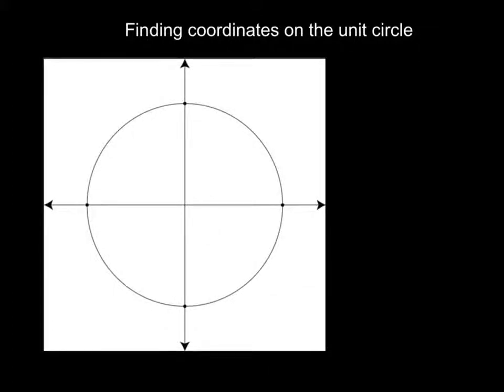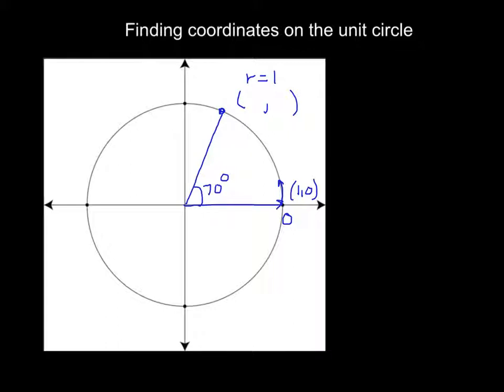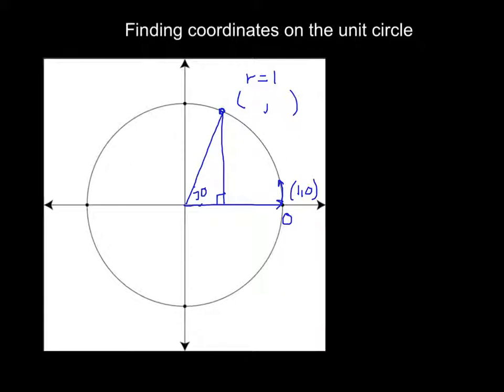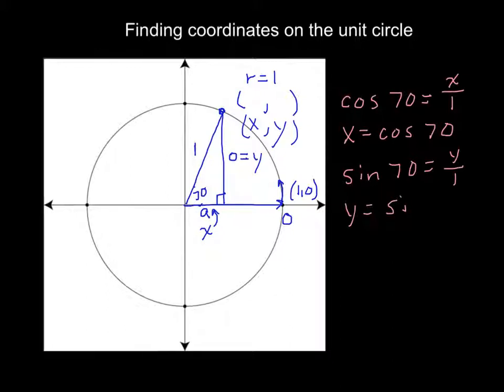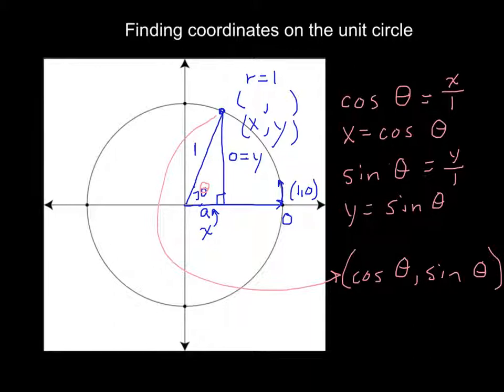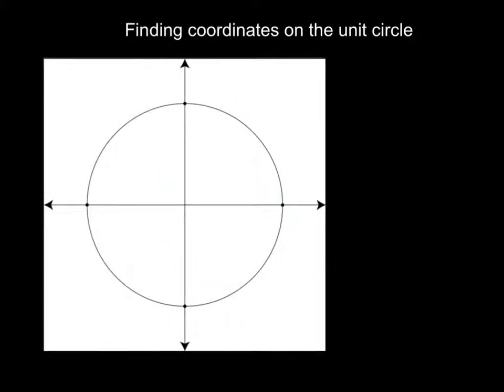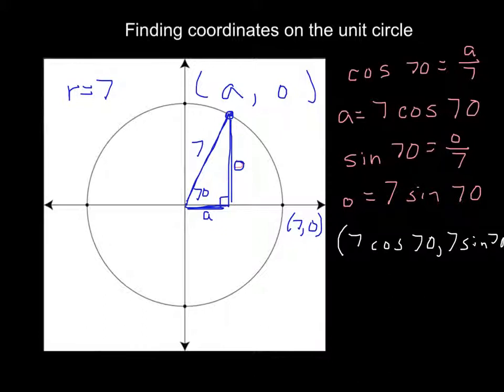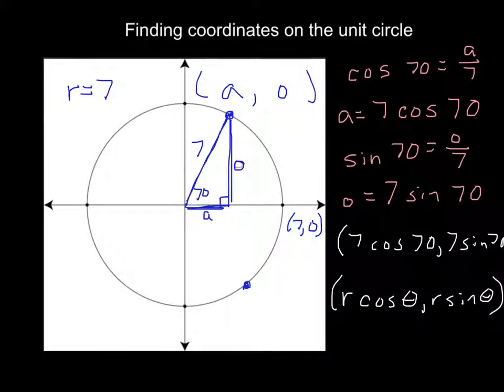Finding coordinates on the unit circle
Honor Math 3 Lecture
8/21/14